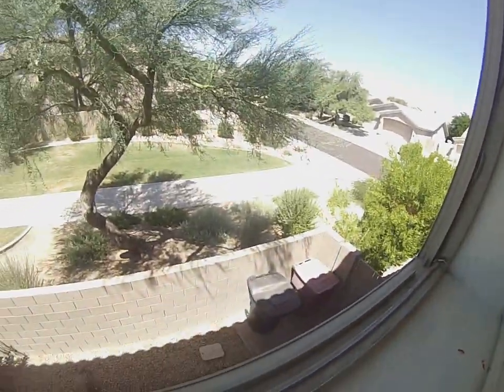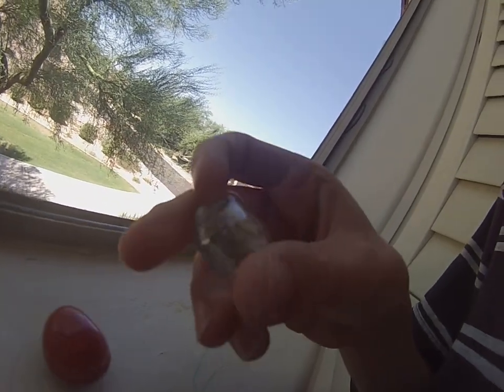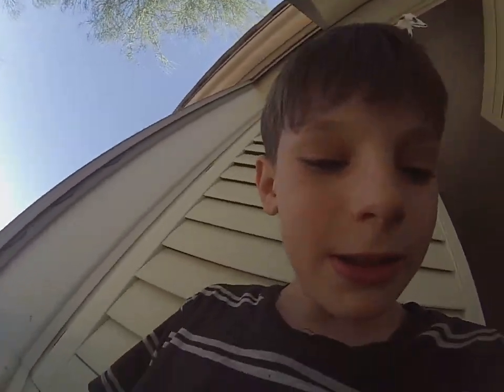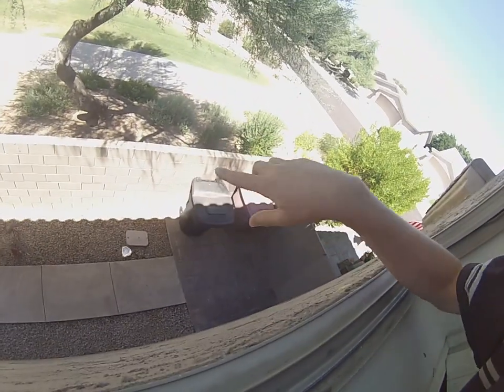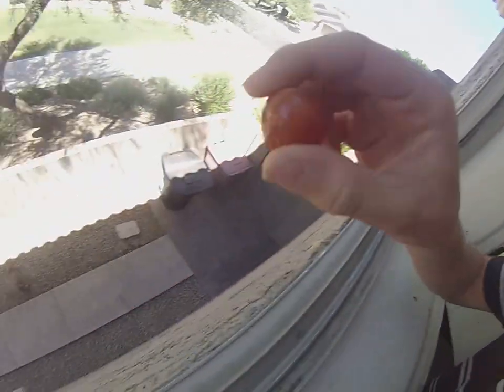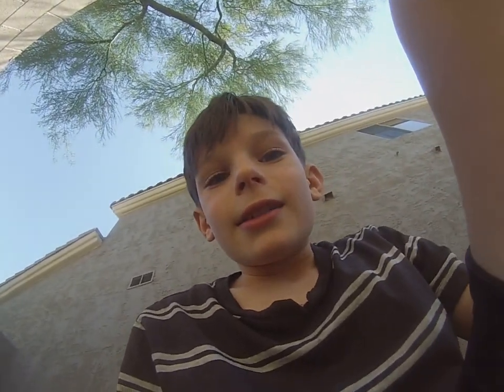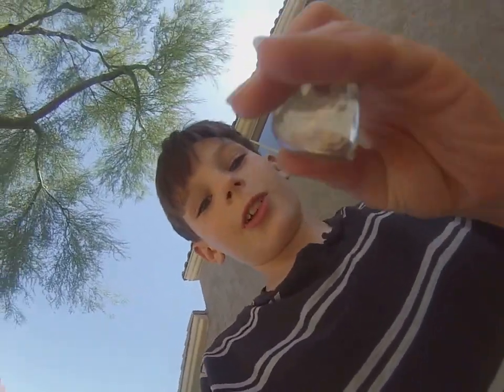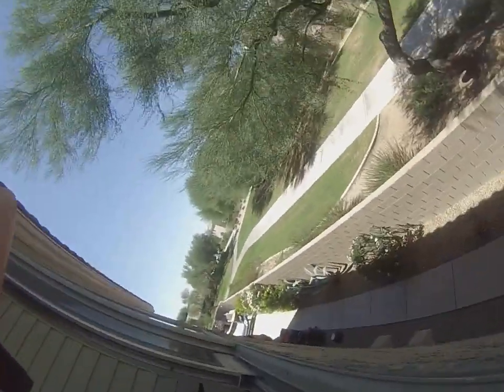Yet another 2 story drop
I am dropping a glass heart and gem